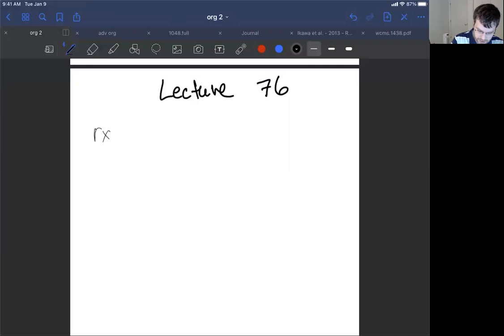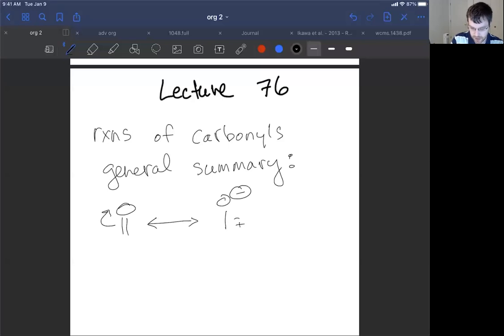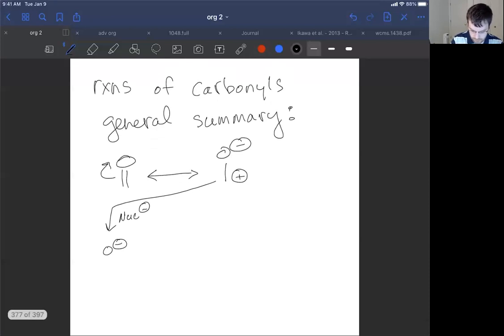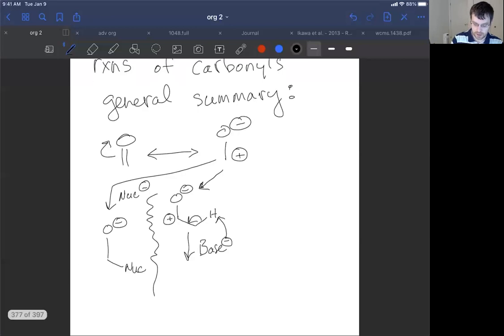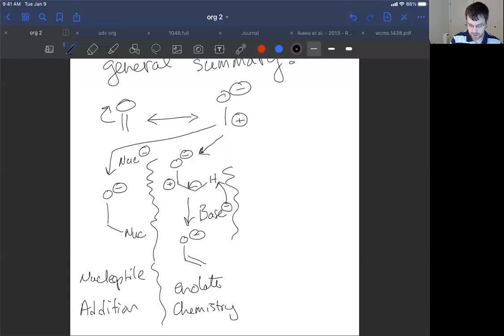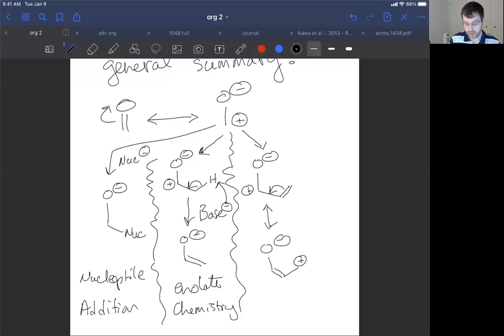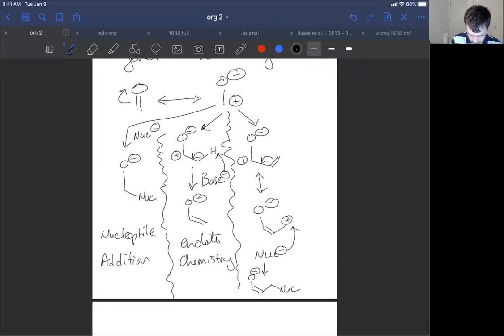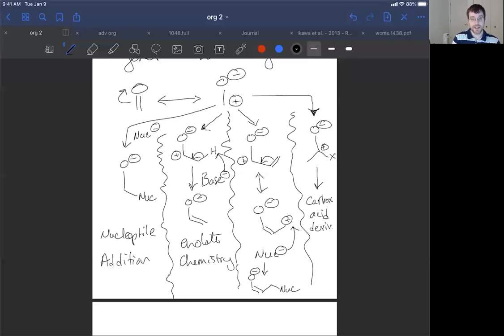Org 2 Lecture 76 General Reactivity of Carbonyl Compounds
Organic Chemistry 2 Lecture 76: General Reactivity of Carbonyl Compounds